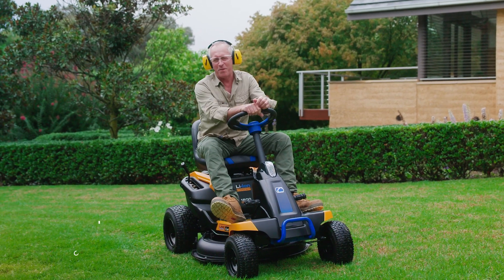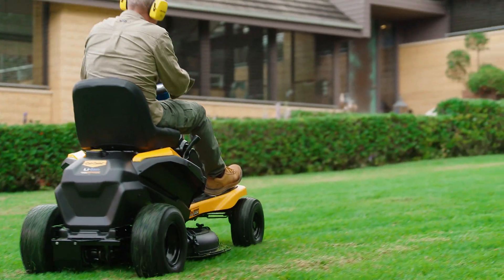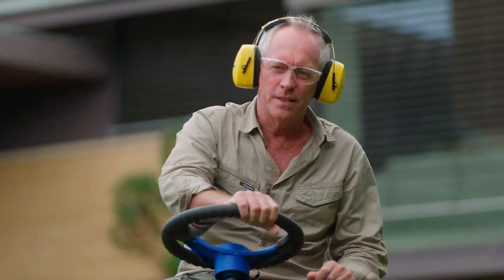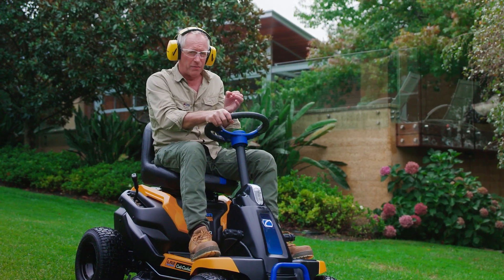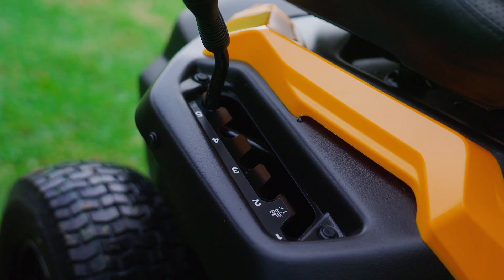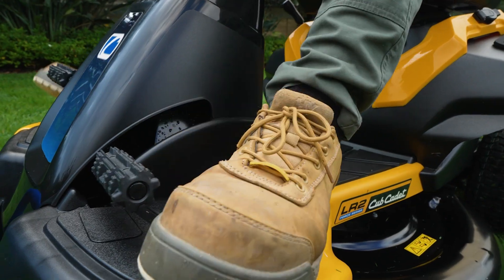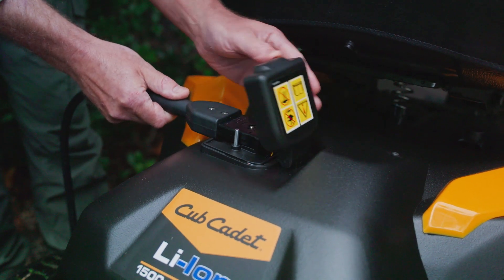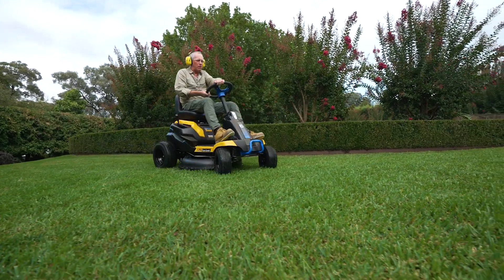The Garden Gurus - The Cub Cadet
Nigel takes a new mowing gadget for a spin: The Cub Cadet, an electric ridable mower that could take the aches out of lawn care for good.